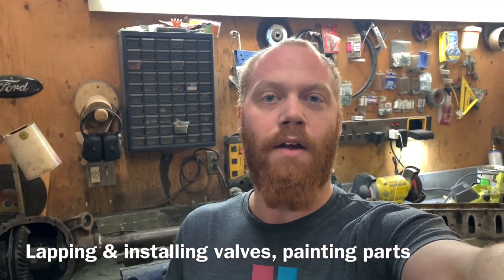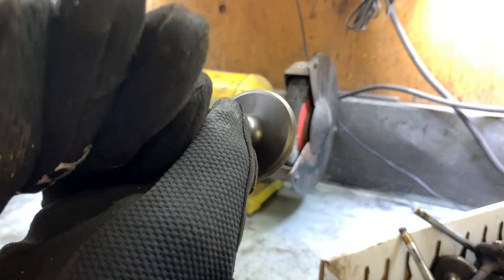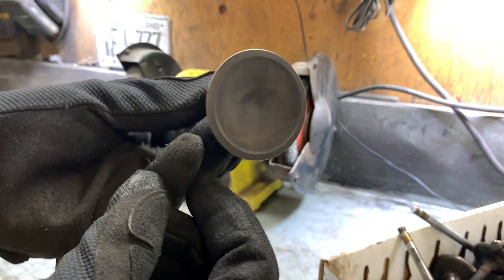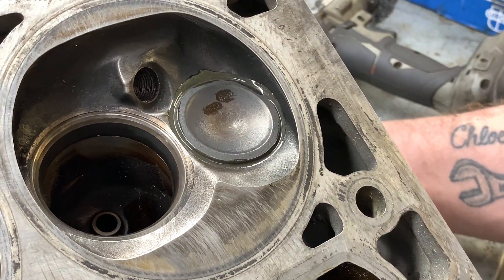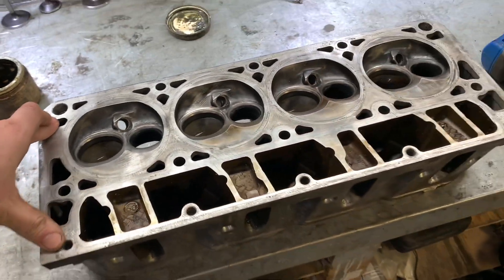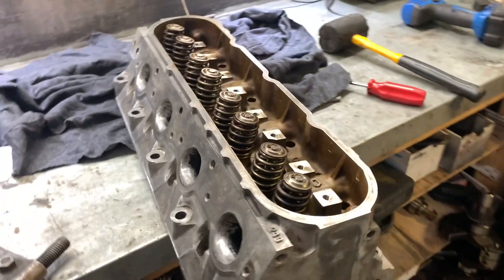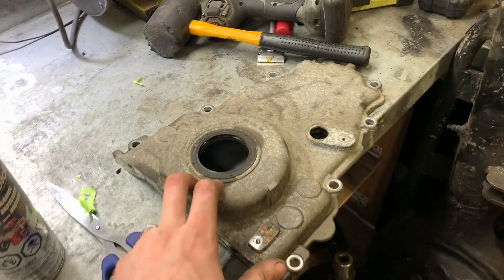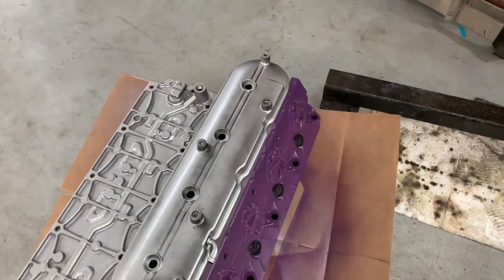Aluminum 5.3 build - Lapping valves, installing valve springs, cleaning and painting parts #8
Today I'm working on the cylinder heads, they are 243 casting. I previously port matched the intake and exhaust ports, and cleaned the heads, now its time to install the valves